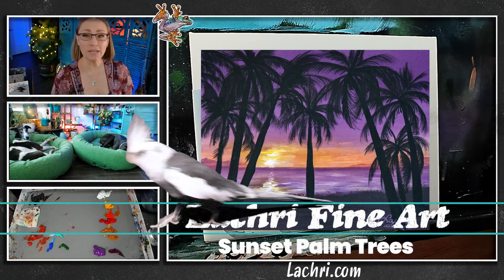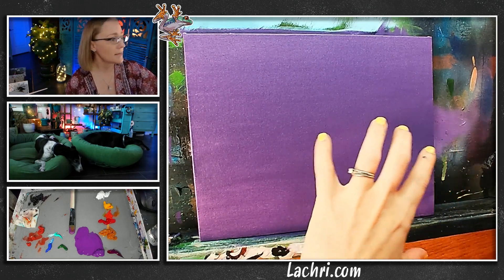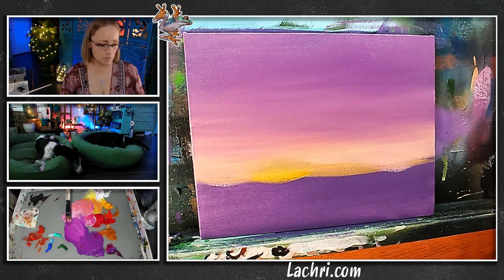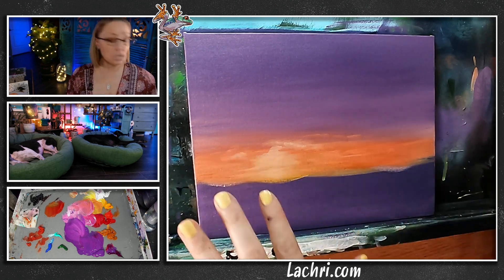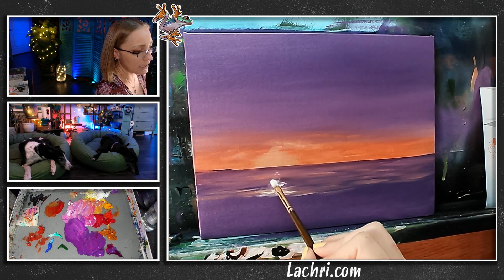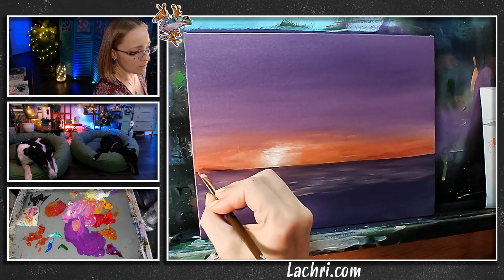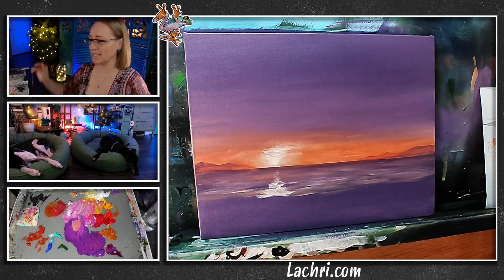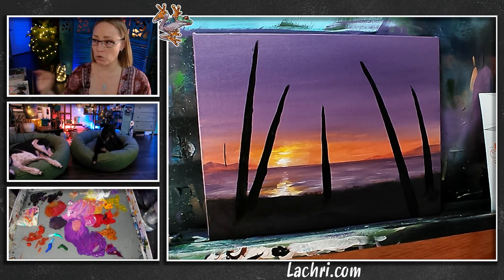Acrylic Painting for Absolute Beginners | Palm Tree Sunset Beach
Just in time for summer!  I'm going to show you step by step how to paint a beach with palm trees at sunset with a wet into wet blurry background!

My reference photo can be found on my site here (free)

★ Fredrix 8x10" Fredrix watercolor canvas board (provided by fredrix)
★ Liquitex high gloss varnish
★ Fine Mist Sprayer
★ Mop Brush (actually a powder brush)
★ Tracing paper (any brand, needs to be the size of your canvas)
★ Transfer paper in white
★ KingArt PREMIUM Original Gold 9520 Series Art Set
★ Silver Brush Limited - Ruby Satin Filbert Grass Comb Size 1/8 Inch
Colors I used (you can use anything though, it doesn't need to be exact)
Titanium white, Mars Black, Hookers Green, Red Oxide, Deep Violet, Cadmium Yellow Hue deep, Phthalo Blue